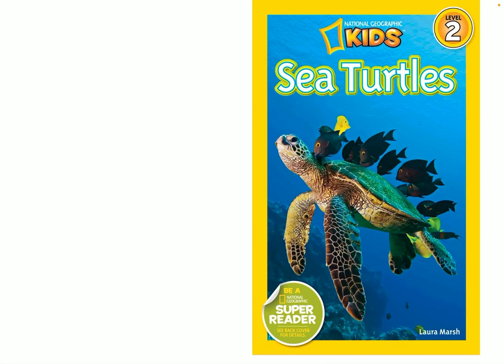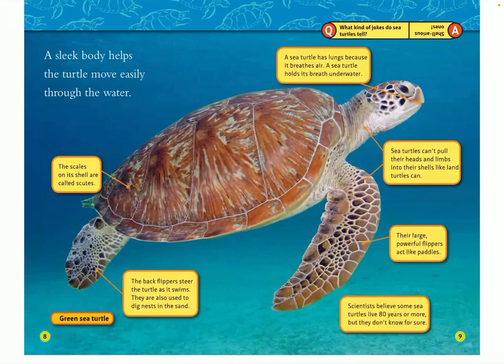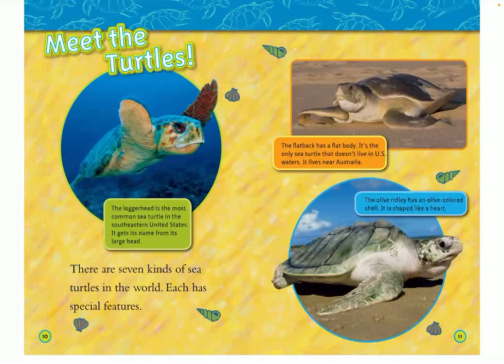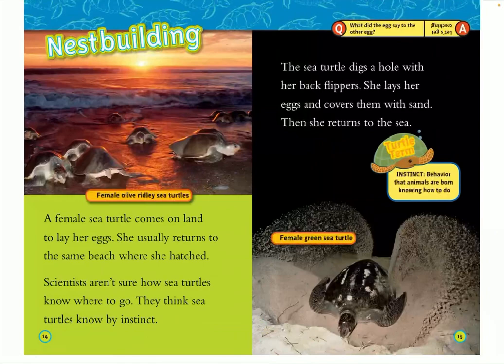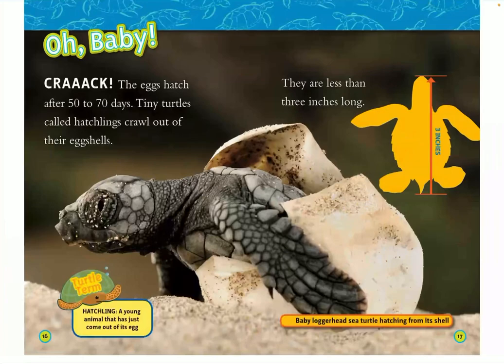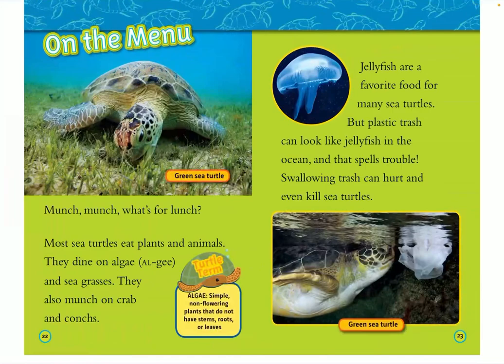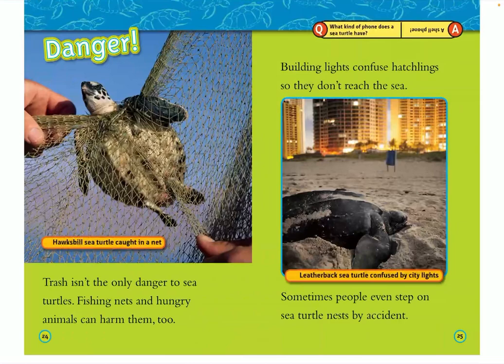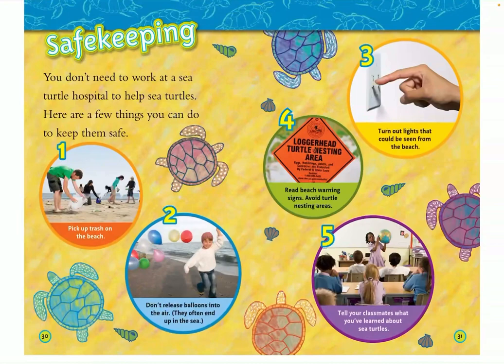National Geographic Readers: Sea Turtles by Laura Marsh Read Aloud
Who could resist celebrating sea turtles? They may seem like lazy ocean reptiles drifting with the oceans’ currents, but they are actually long-distance swimmers that spend their entire lives searching for food and a mate. What’s more, they come with their own built-in GPS, returning to the exact beach where they were born to lay their own eggs. Kids will learn all about these tranquil and mysterious animals through brilliant photography and illustrations, plus the trusted and distinctive content you love from NG Kids!